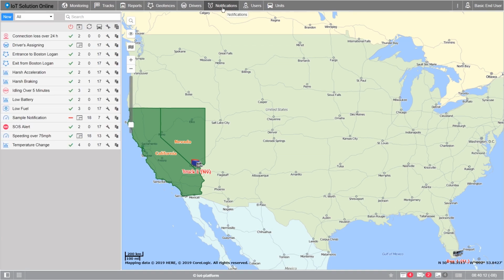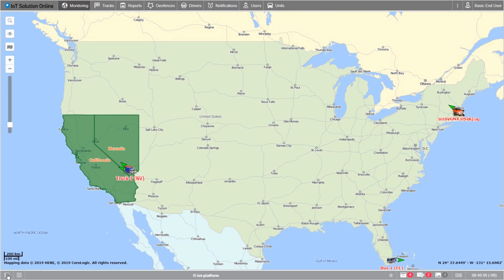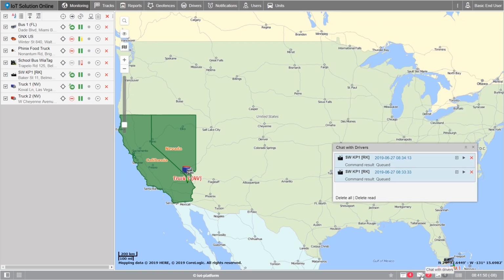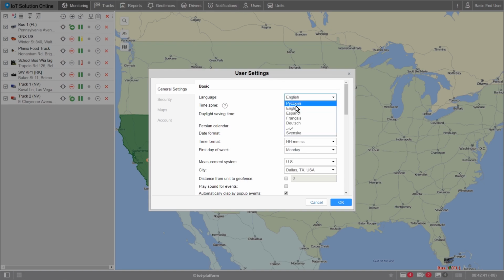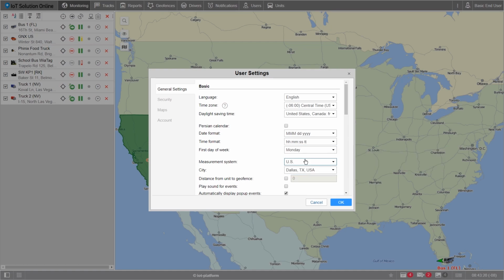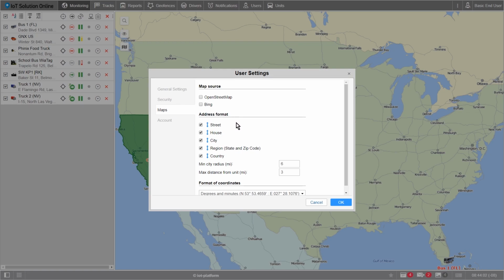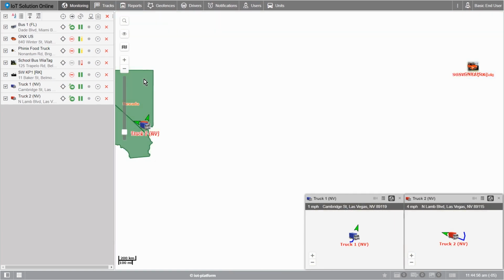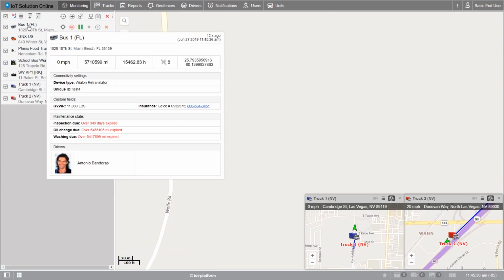Chapter 1-FleetVu-GPS Intro to User Interface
In this video, we are covering the User Interface Mapping, as well as some of the user settings that will help you personalize your login to best suit your needs.